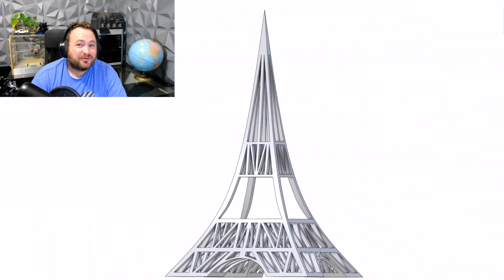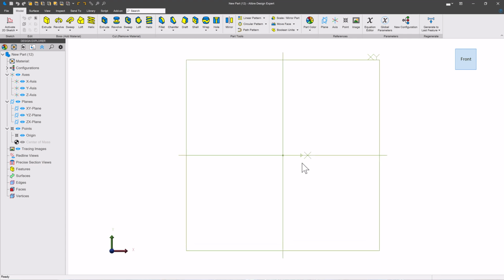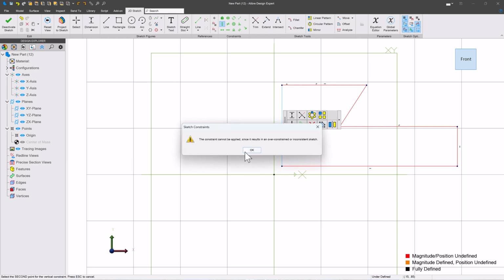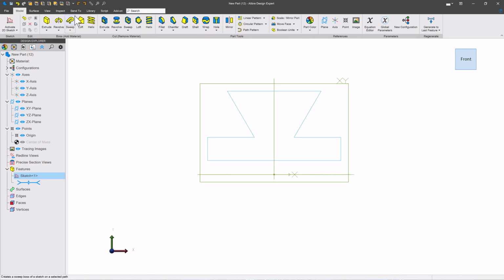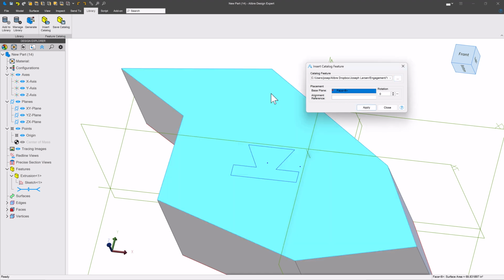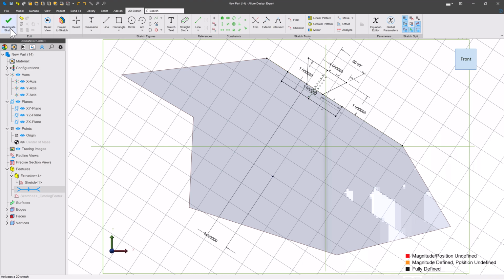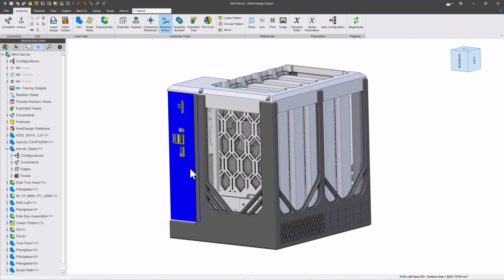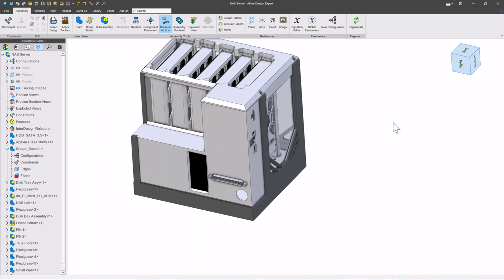Make Parts Fast Using Catalog Features in Alibre!